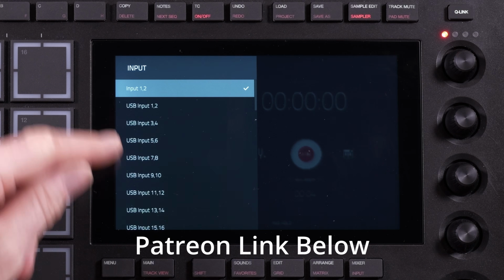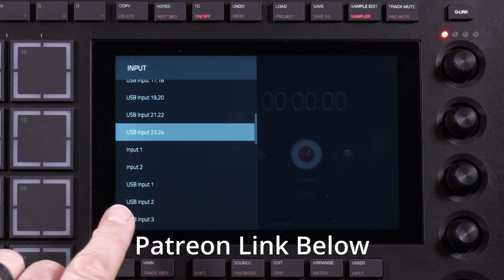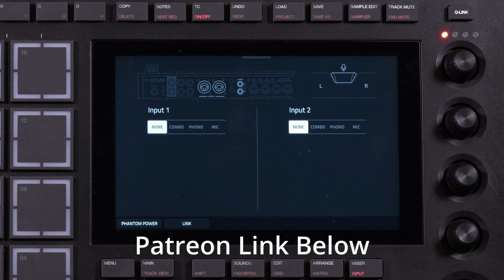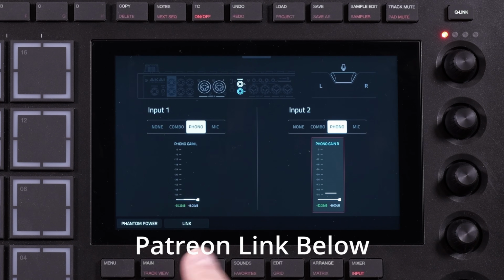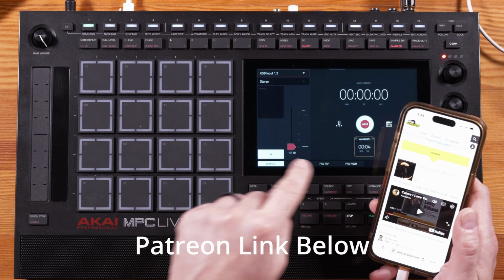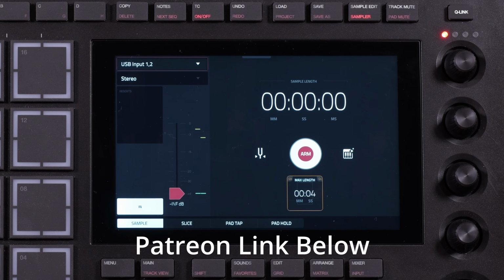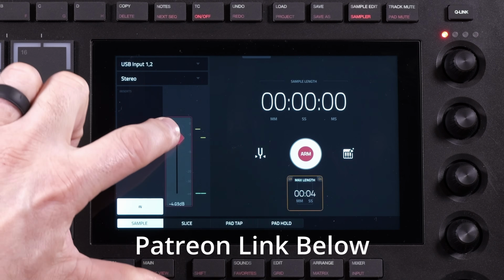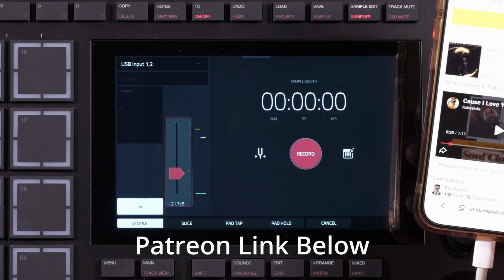MPC MASTERCLASS: SAMPLING